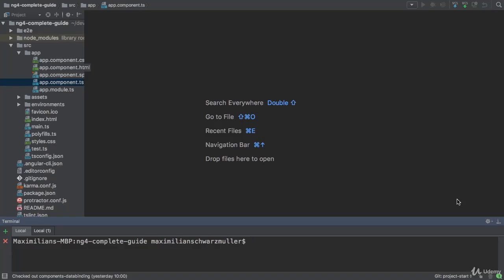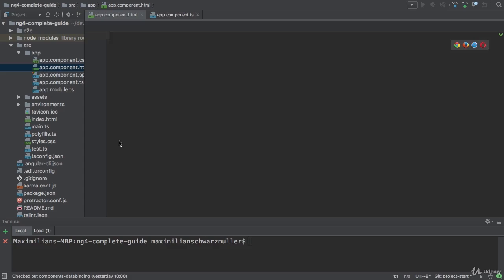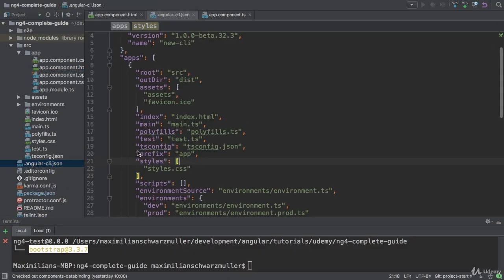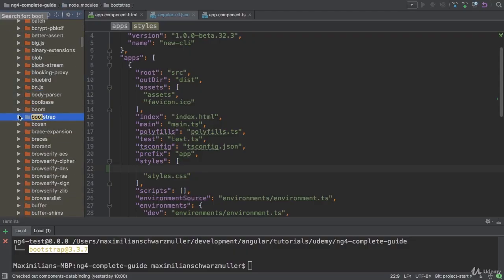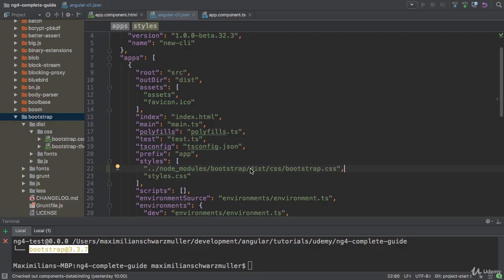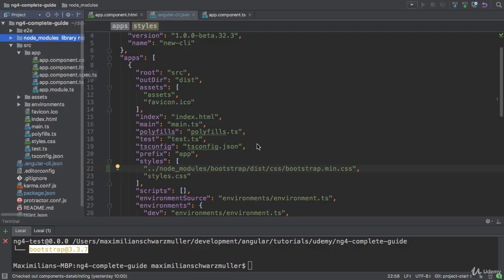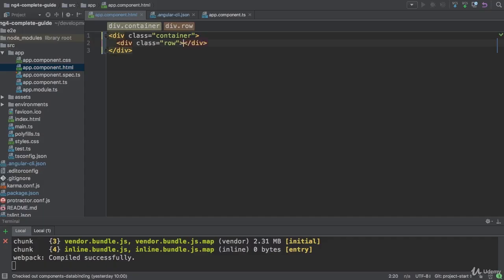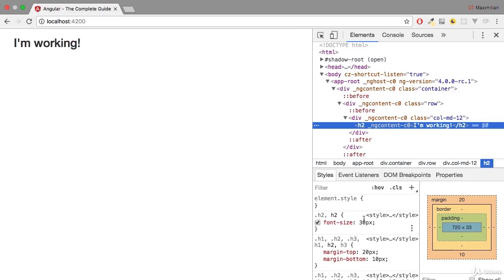Setting up the Application